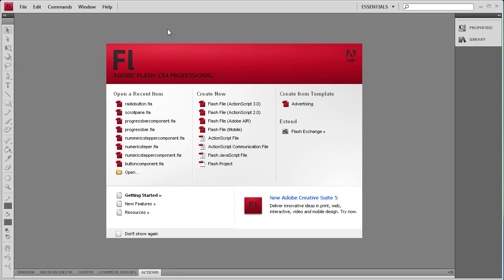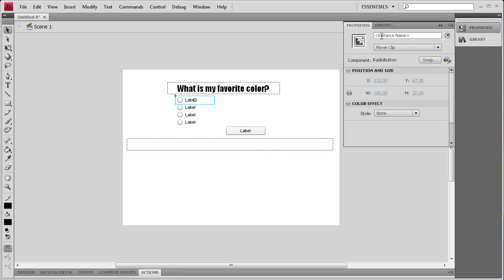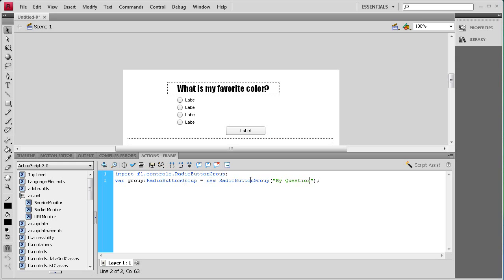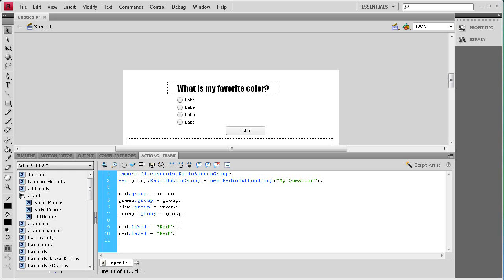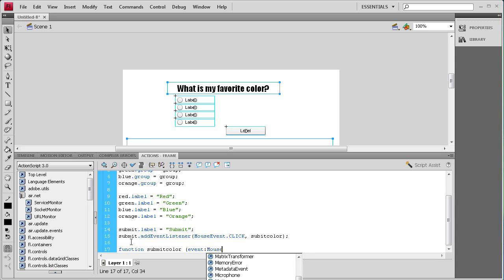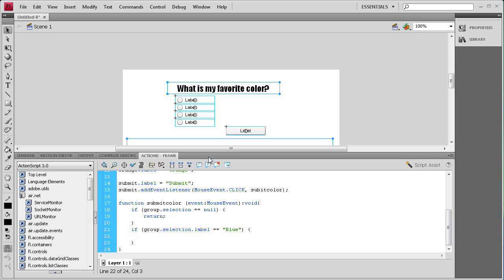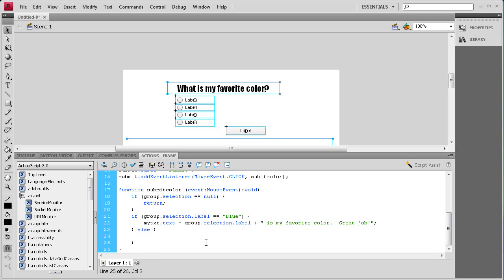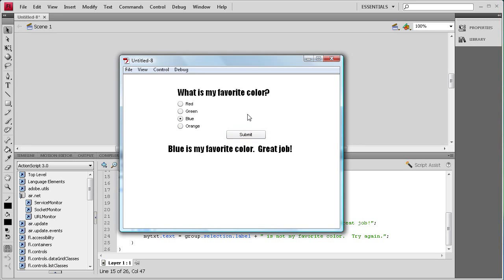Flash Tutorial The Radio Button Component HD